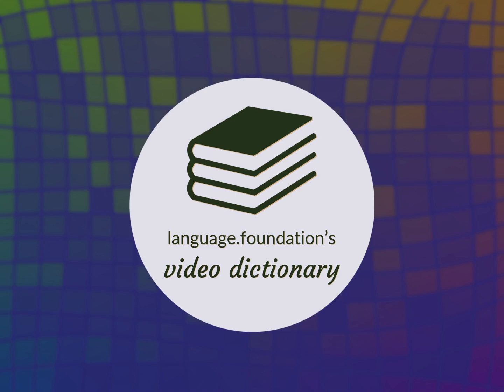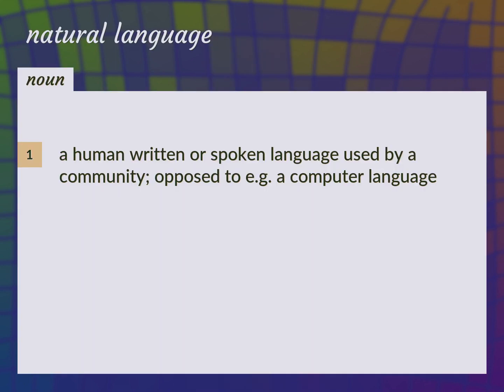Natural language | meaning of Natural language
What is NATURAL LANGUAGE meaning?